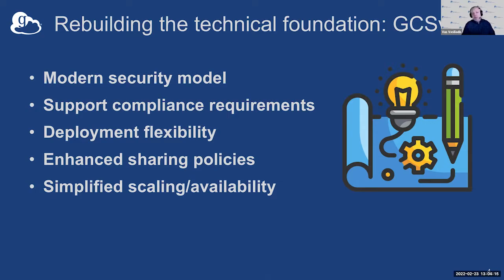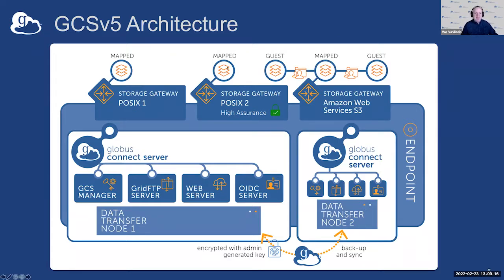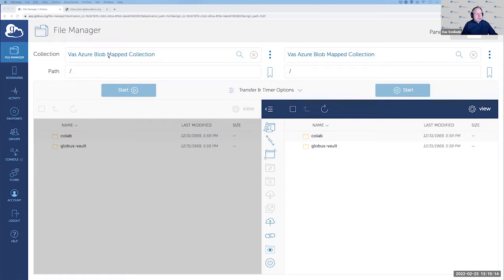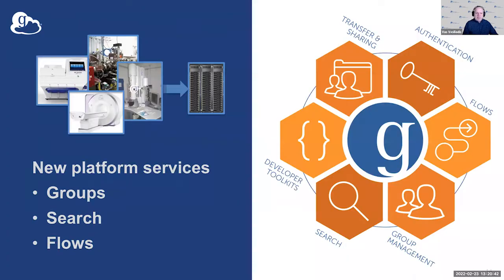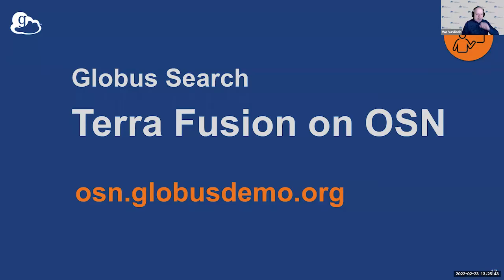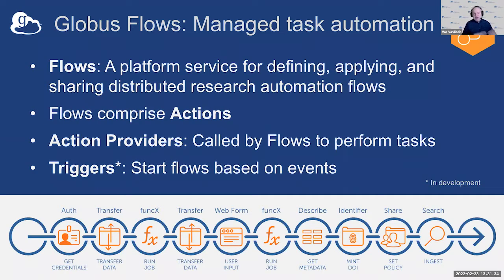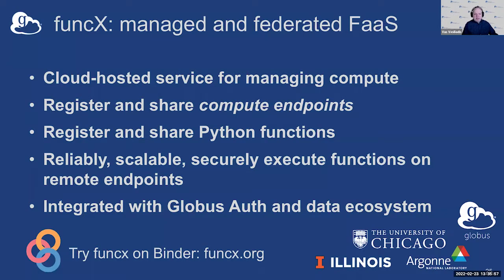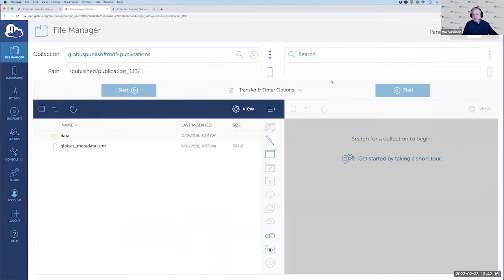What's New In Globus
Vas Vasiliadis, chief customer officer for Globus at the University of Chicago, delivered this webinar. Globus is a widely used platform for research data management among Internet2 members. While many institutions use Globus primarily for reliable file transfer, the platform has evolved to provide a comprehensive set of data management capabilities.

In this online event, we described major enhancements made over the past two years, and demonstrated new features and APIs that support the development of applications in service of research. Topics included the new architecture for Globus Connect Server, support for additional cloud storage systems, services for data search and discovery, and various capabilities for automating large-scale data flows.